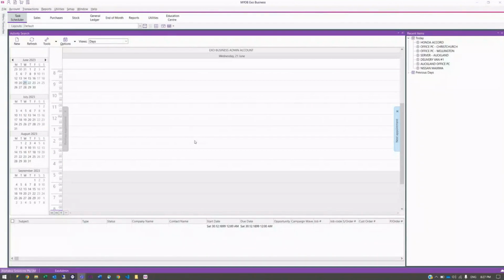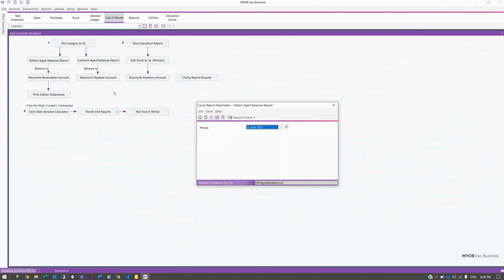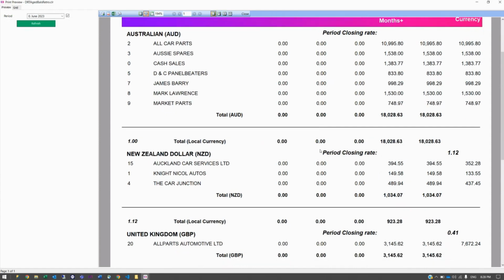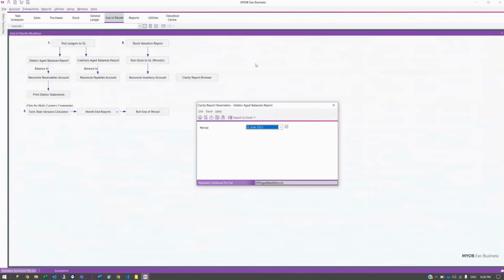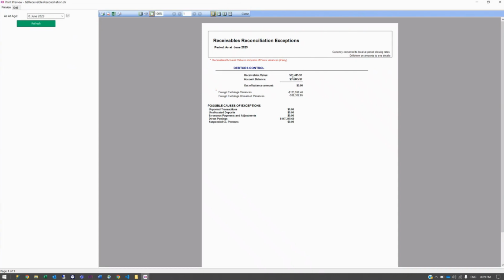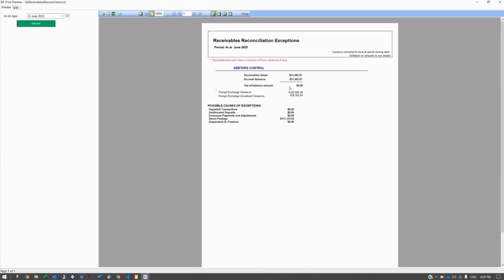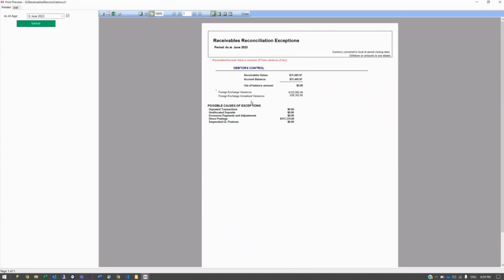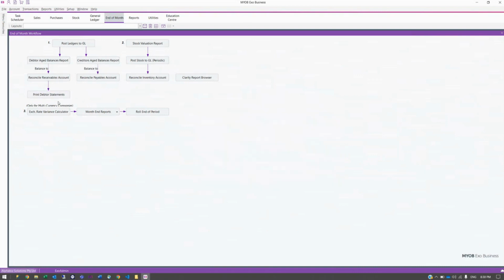EOFY 2023 Guide with MYOB Exo Business – Rolling the Debtors Ledger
Are you geared up for managing your debtors in MYOB Exo Business for the End of Financial Year 2023? This video is your essential guide to mastering debtor management in MYOB Exo as part of your EOFY 2023 preparations.

Learn to navigate from bank reconciliation to report generation, to identifying and handling discrepancies. Stay ahead of the curve by understanding your debtor balances and reconciling receivables in time for EOFY 2023.

Time Stamps:
0:04 - Introduction to Debtors Management
0:25 - Printing the Debtors Aged Balances Report
0:38 - Previewing and enlarging the report
0:58 - Noting the balance figure for future reference
1:18 - Reconciling receivables account
1:39 - Understanding the receivables value
2:02 - Addressing discrepancies and seeking help
2:51 - Viewing and sending your data statements

To know more about how AlphaBiz Solution and our All-In-One ERP solutions